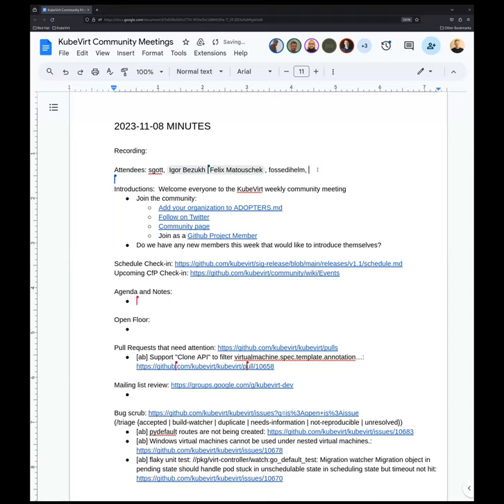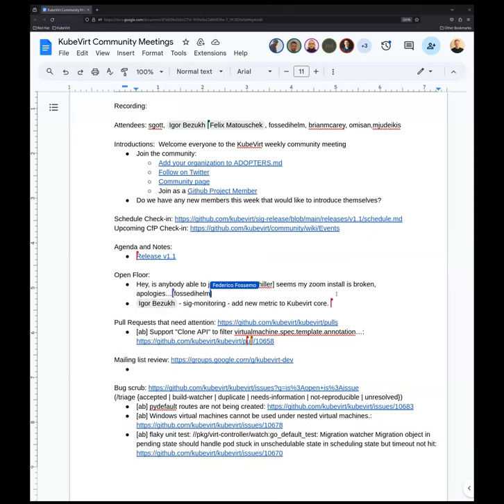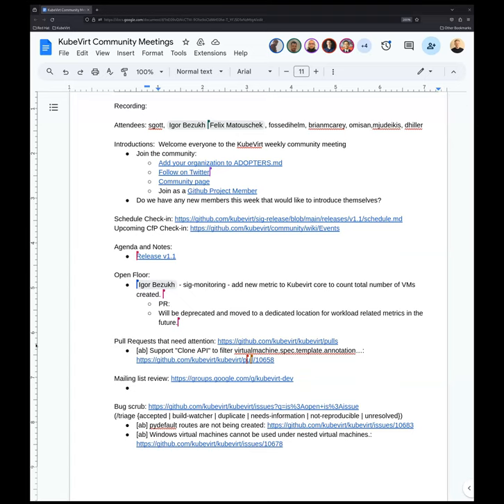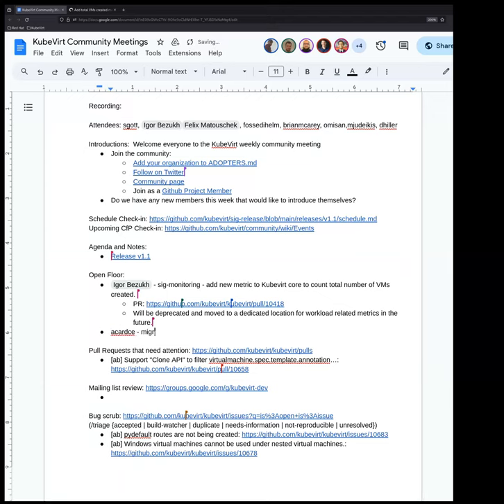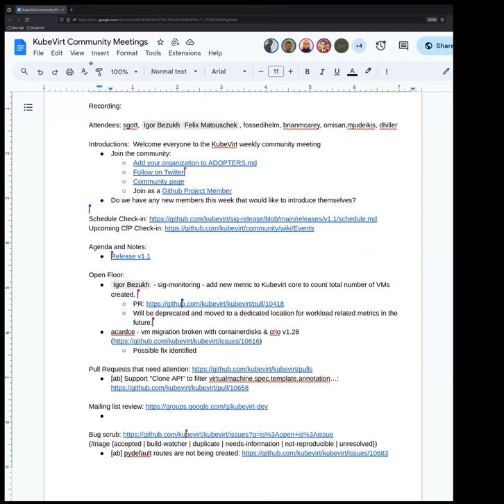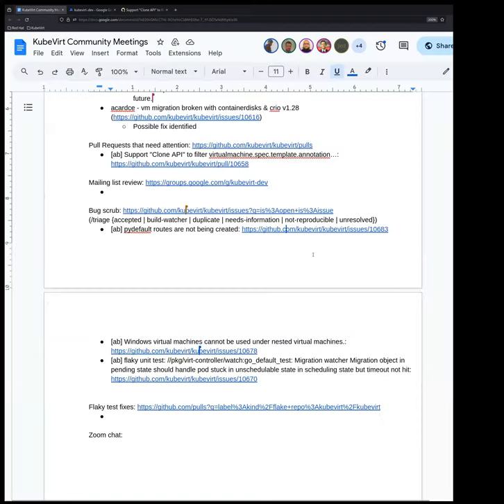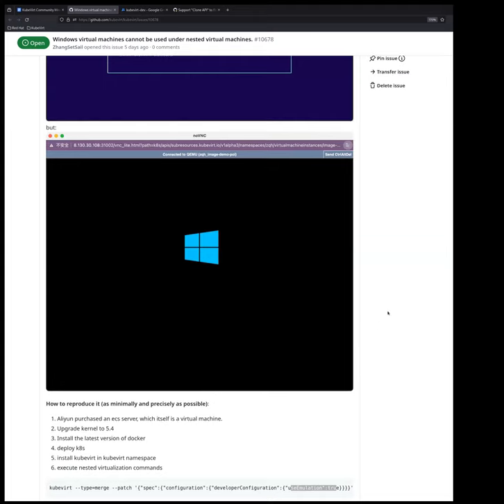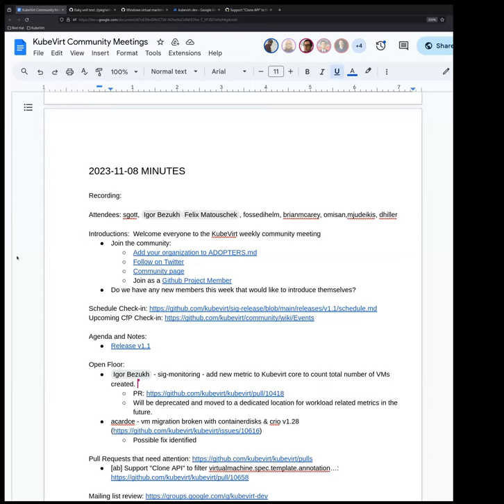KubeVirt Community Meeting 2023-11-08